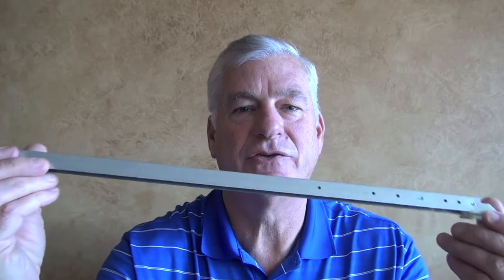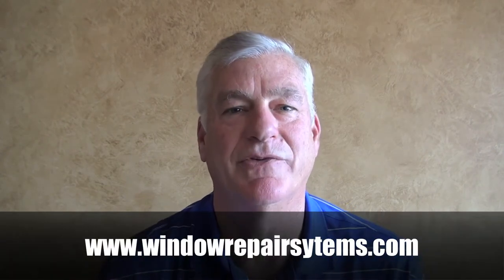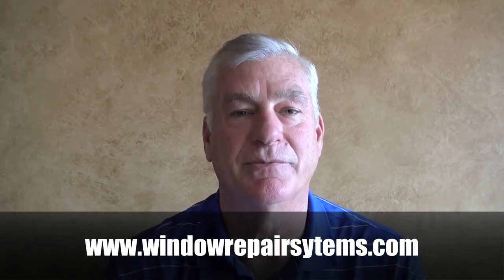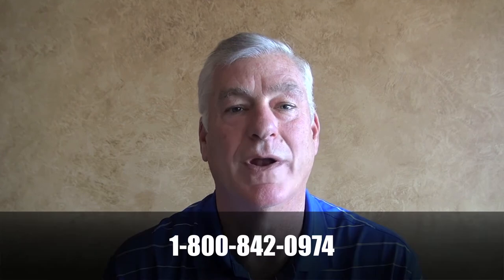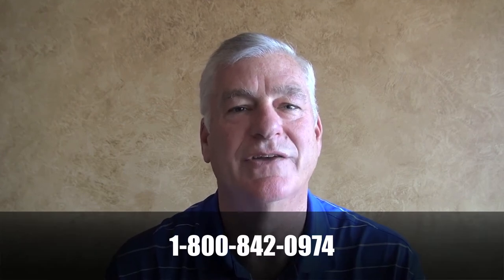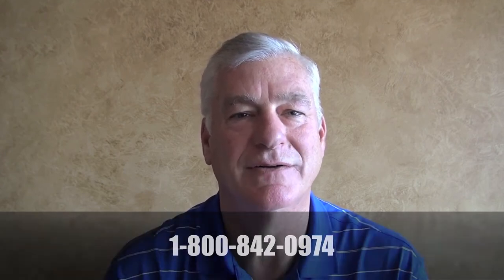Series 106 Block And Tackle Window Balance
Greg Fox talking about Series 106 Block And Tackle Window Balances.